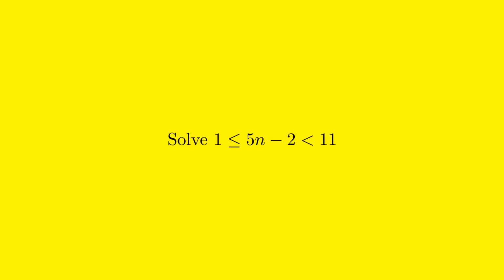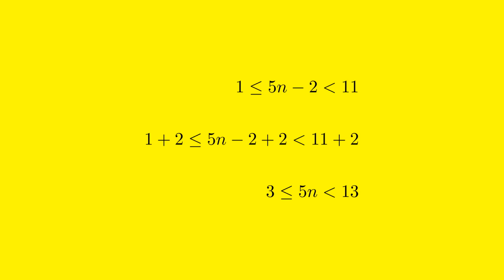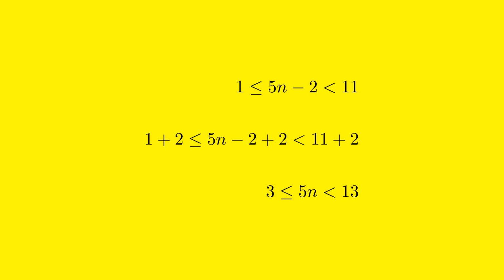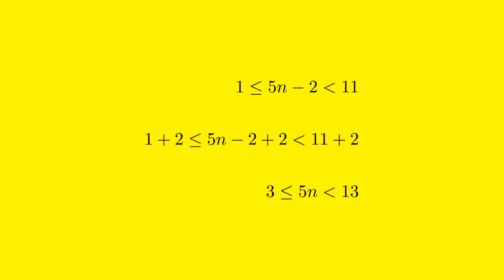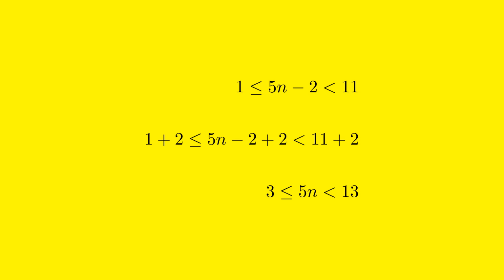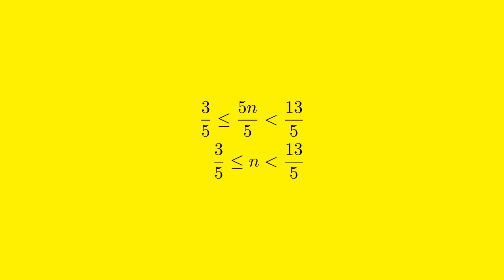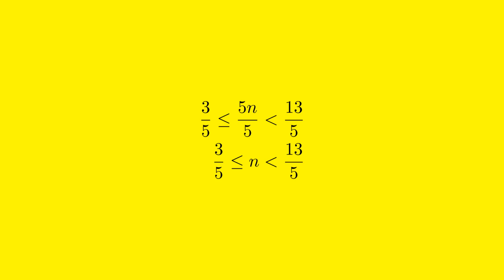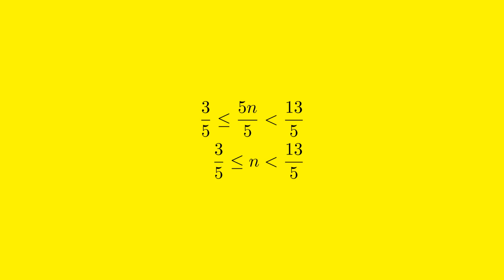Solving Inequality: 1 ≤ 5n - 2 ‹ 11 Step by Step Guide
"How to Solve Single or Double Inequalities: Step-by-Step Guide | 1 ≤ 5n - 2 ‹ 11 | Algebra Tutorial"